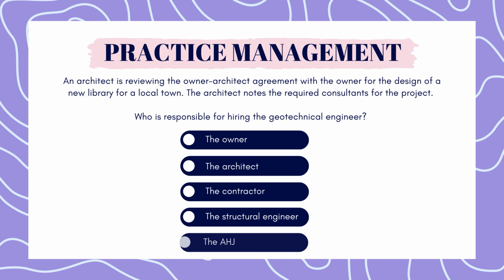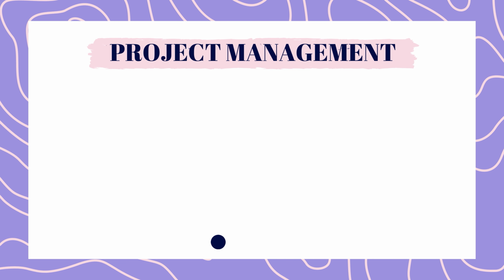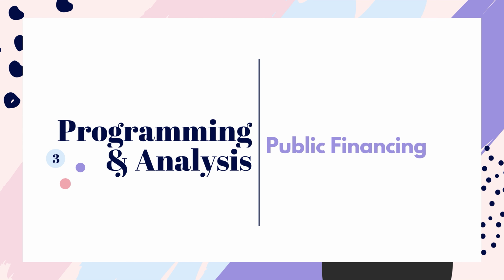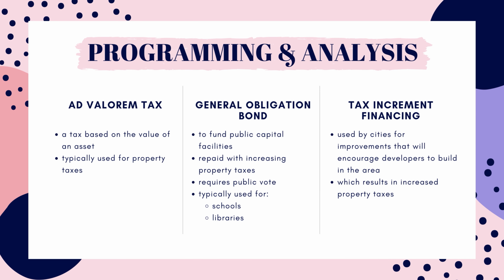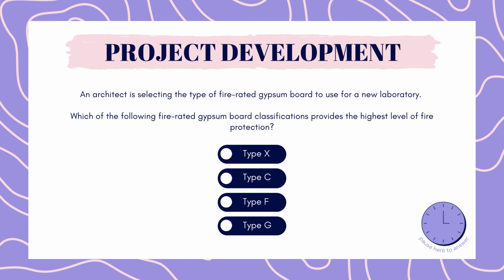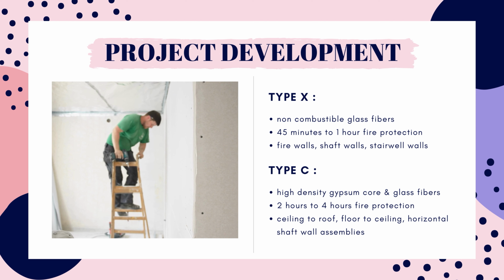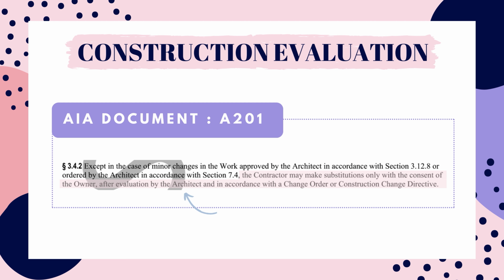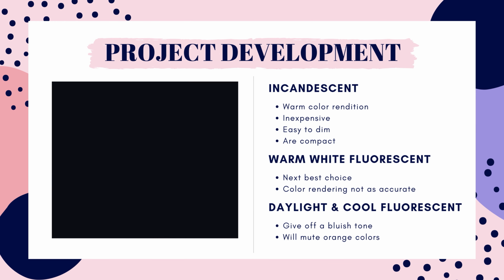ARE Practice Questions: Contract - Project Cost - Public Financing - Mechanical System - Gypsum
ARE topics covered in this video are :

0:00 👋 Introduction
0:15 ⚖️ Practice Management - Contracts
1:47 ☎️ Project Management - Project Costs
4:18 ⌨️ Programming & Analysis - Public Financing
6:48 ☁️ Project Planning - Mechanical System
8:26 🏠 Project Development - Fire-Rated Gypsum
9:40 🔨 Construction Evaluation - Contracts
10:58 💫 Bonus Question - ???

SCHOLARSHIP:
🏆 AIA Architects Foundation - Jason Pettigrew Memorial ARE Scholarship